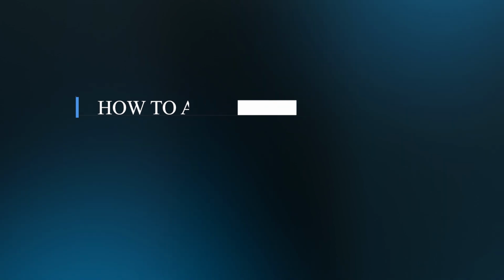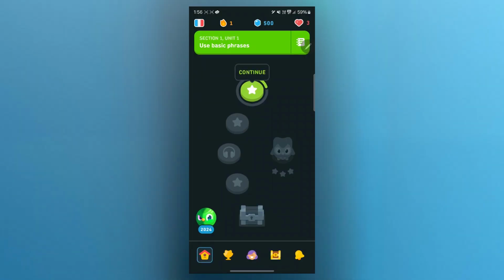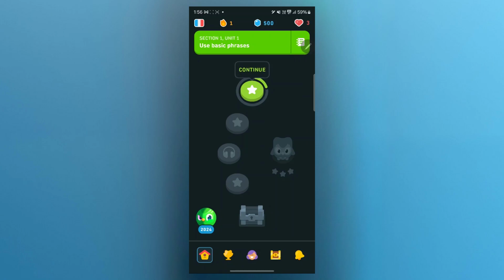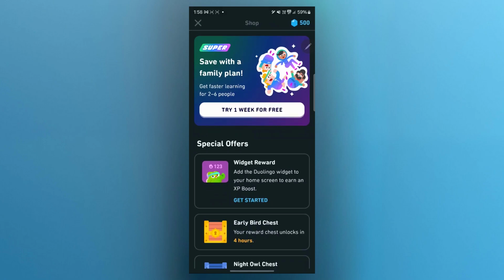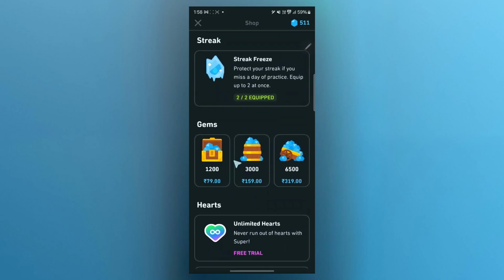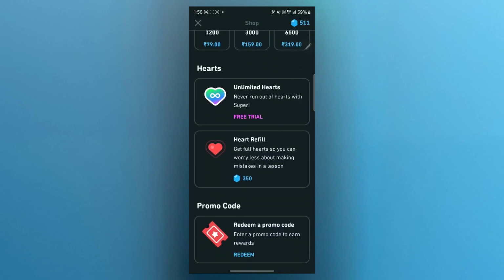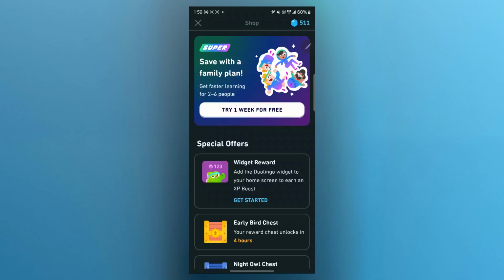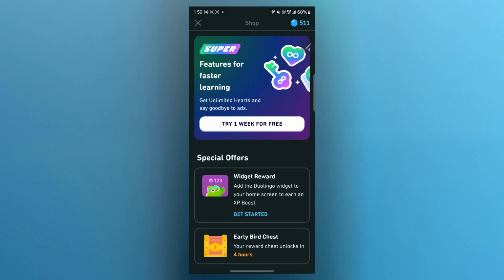How to Access Duolingo Shop (SIMPLE & Easy Guide!)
Accessing the Duolingo Shop is quick and easy! Open the Duolingo app and navigate to the "Shop" icon, usually located at the bottom of the screen. Here, you can browse items like Streak Freezes, Power-Ups, or Outfits for your owl mascot. Use your earned gems or coins to make purchases and enhance your learning experience. Happy shopping!